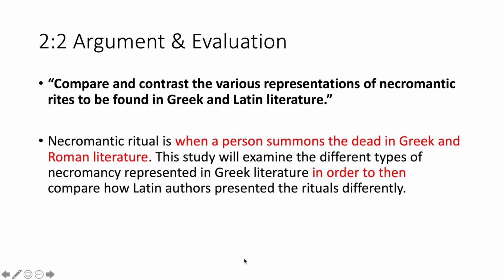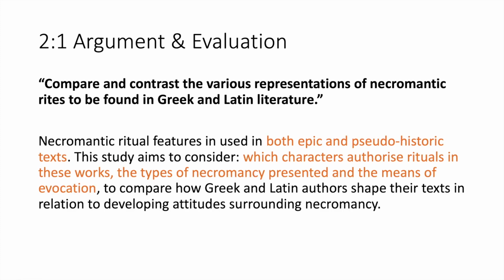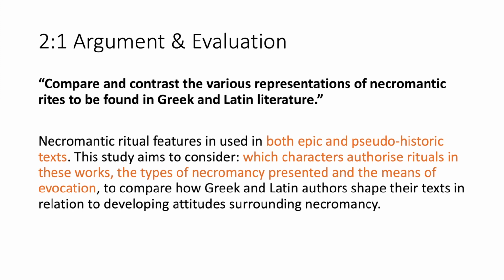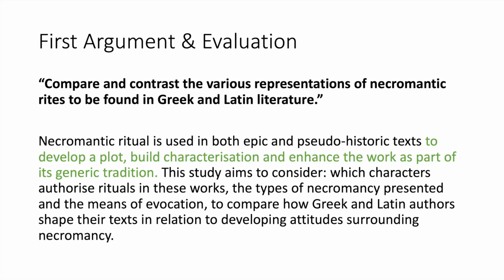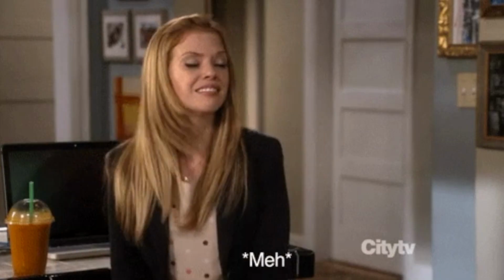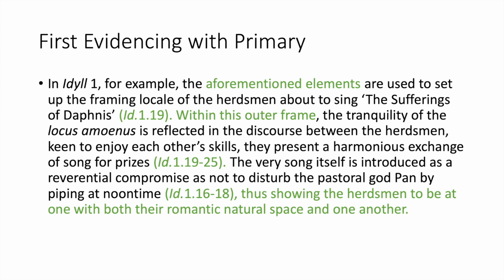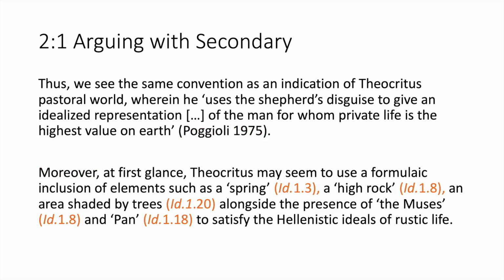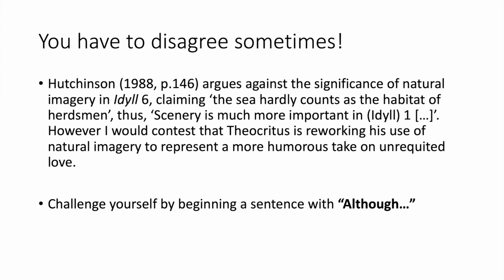How to Step up a Grade Boundary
Hi Everyone,

This week we're looking at "How to Step up a Grade Boundary" by looking at real-life examples of first class extracts from my old work stripped down to 2:1 and 2:2 level work. This includes how to argue, evidence and engage with secondary to tackle the three core components of your essays.

If you are planning and researching like a maniac, but the marks just aren't where you want them to be, then this is the video for you! It is all about fine-tuning the way you present information in your draft to ensure you are hitting 2:1 and first class criteria.

Thanks,
Dr M x

P.S
If you are hitting a third, take look at my video "How to move from A-Level to Undergrad"